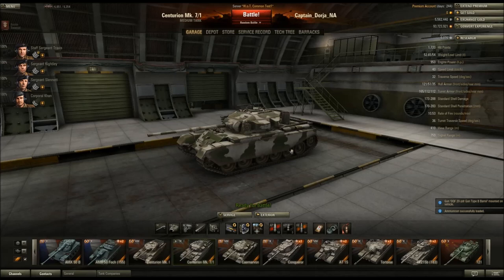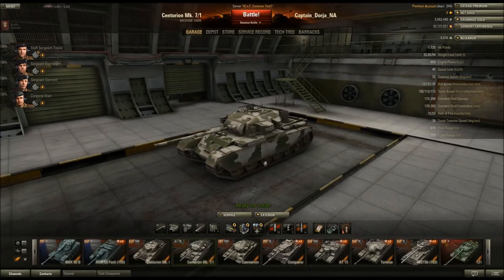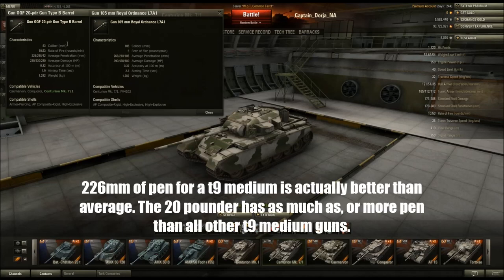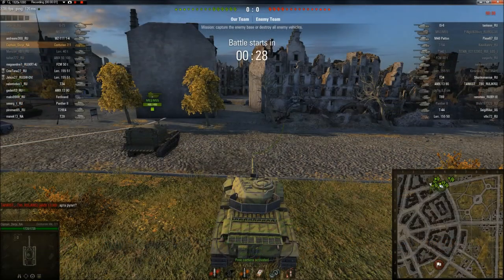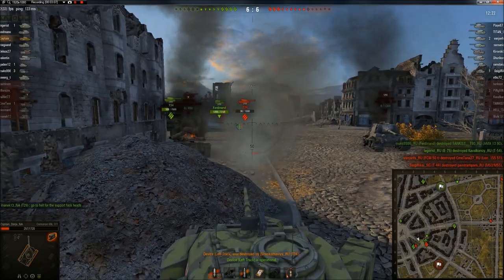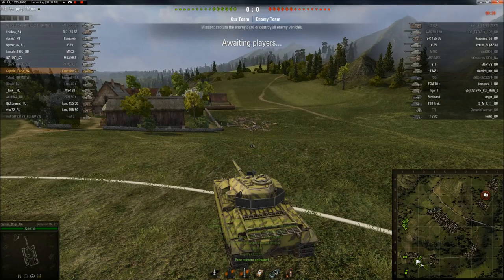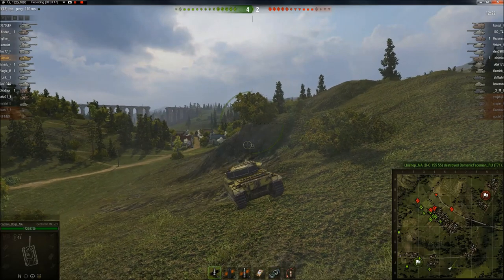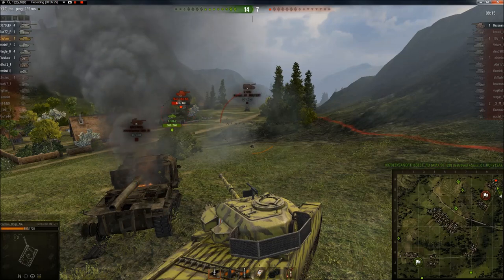Centurion Mk 7/1 Impressions - A tale of two weapons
I don't own the Centurion Mk 7/1 but I want one. I've been interested in this tank for a while, and mainly due to the interesting gun choices. Do I want the doubled rate of fire, and instant aiming 20 pounder gun, or do I want to take amazing penetration, slower RoF, and higher alpha damage? Well the test server was up, so I decided to experiment.